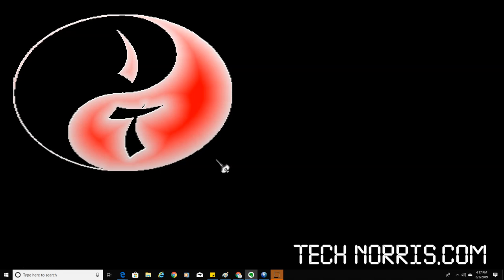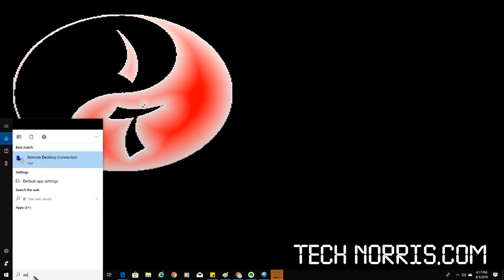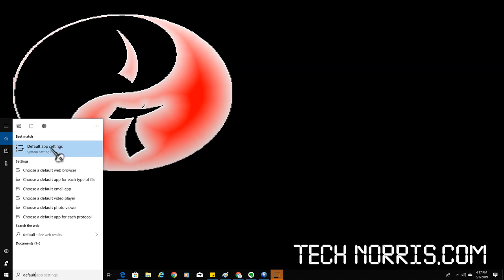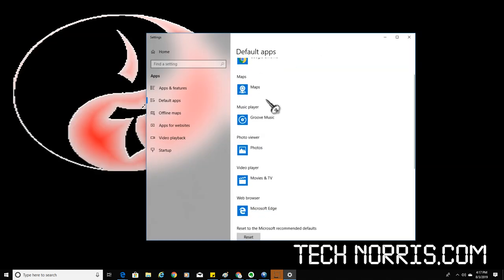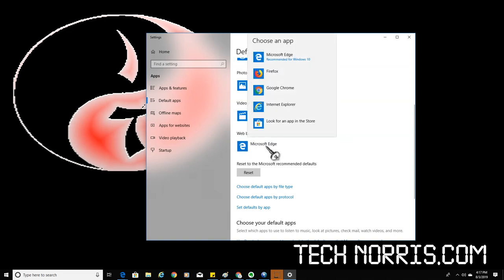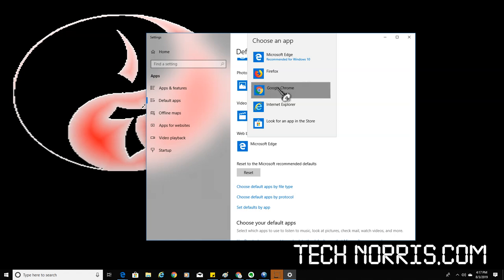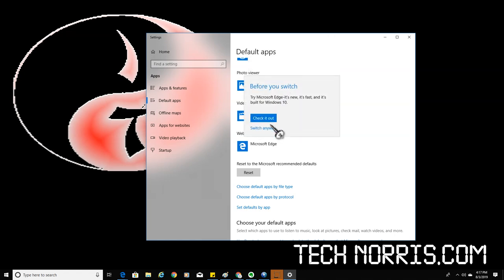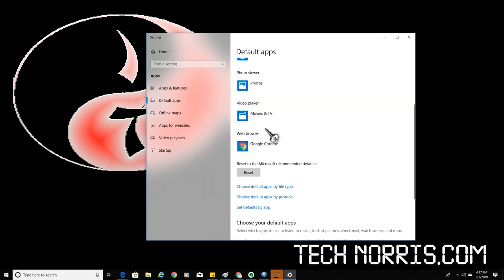How change default web browser on windows 10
Simple way to switch your default browser to chrome.